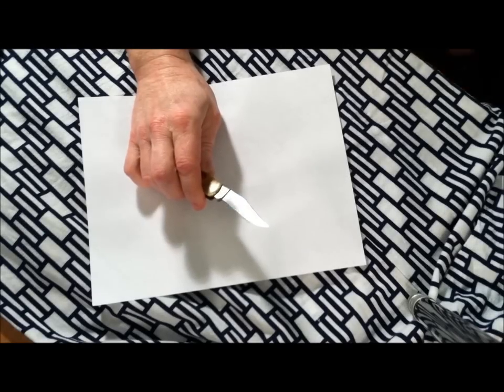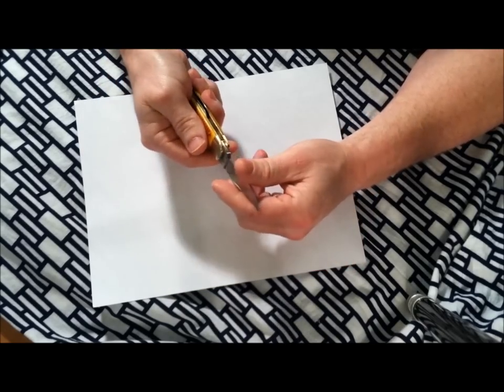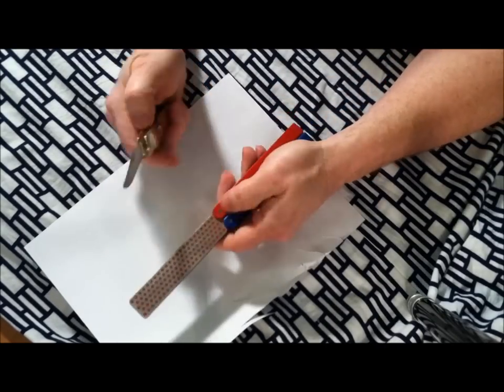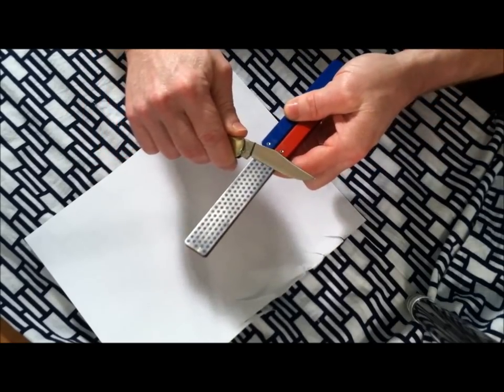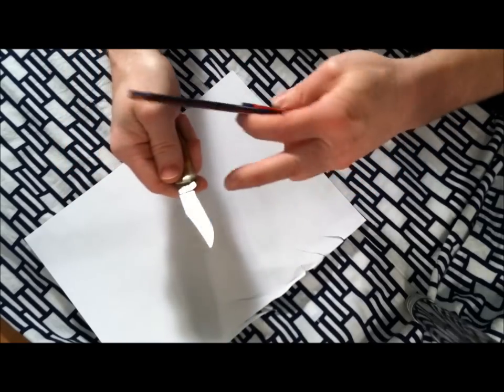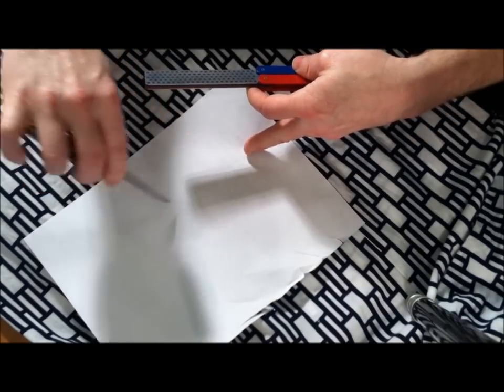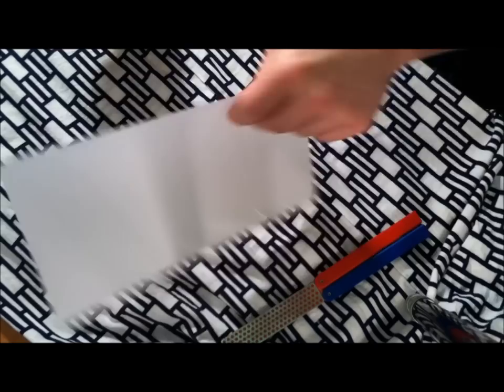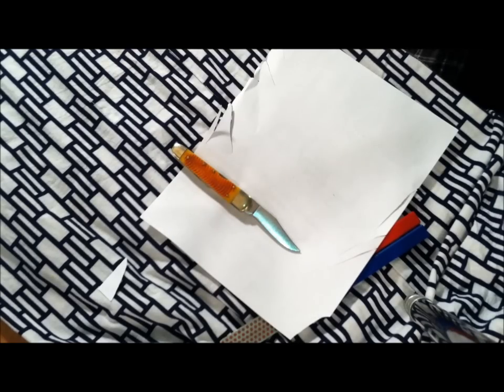Knife Sharpening Quick and Dirty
Real Quick video on, keepin your knives Sharp